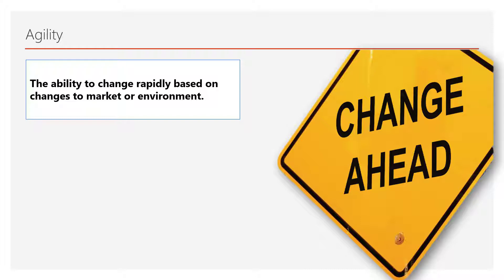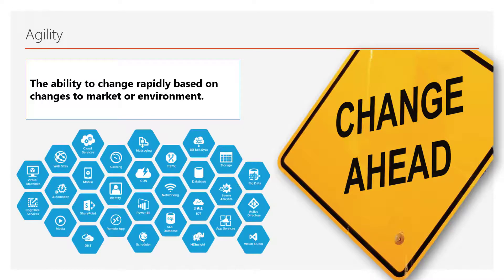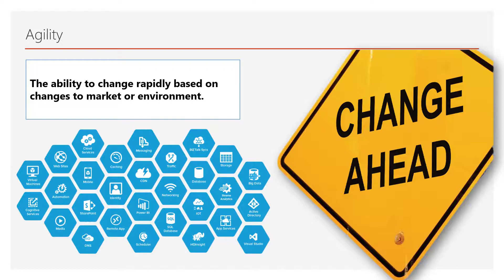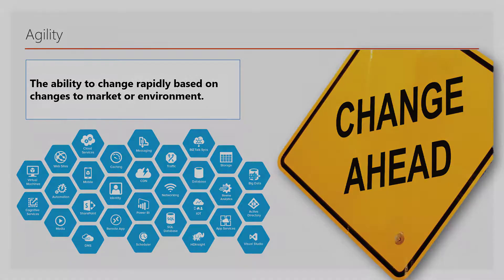Agility - Episode 04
Microsoft Azure Fundamentals - Agility is the ability to change rapidly based on changes to market or environment